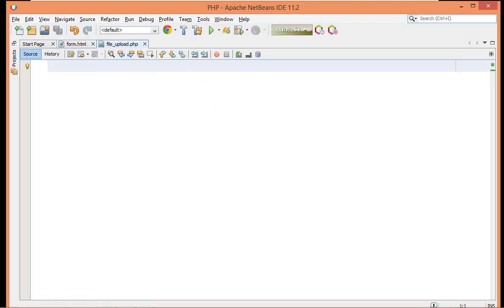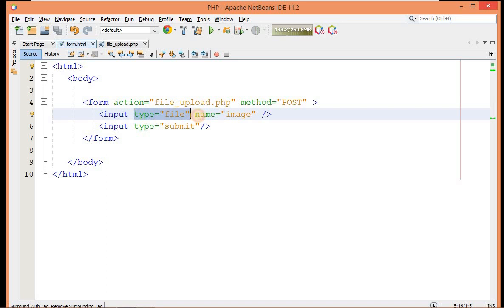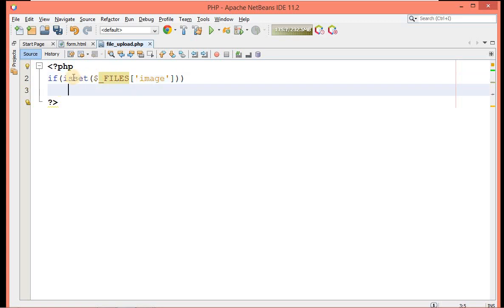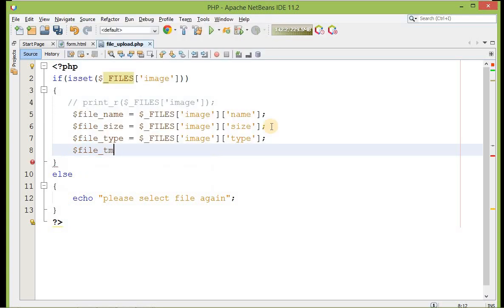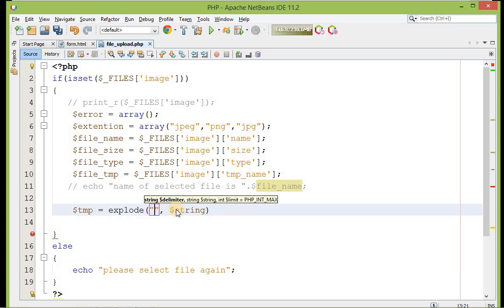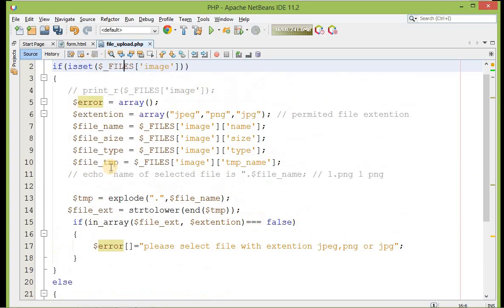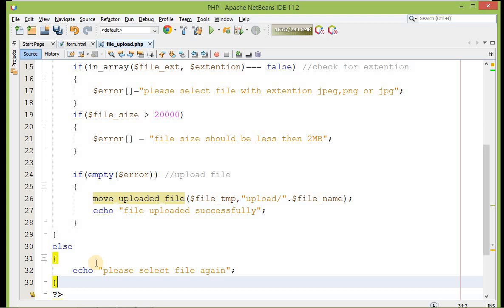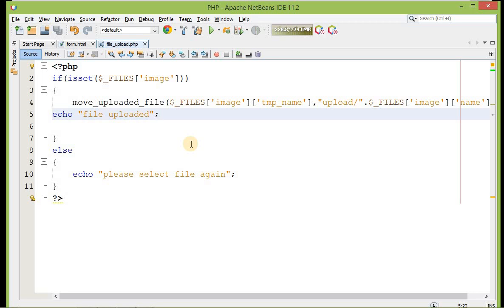11. How to Upload file in PHP ? || What is $_FILES ?